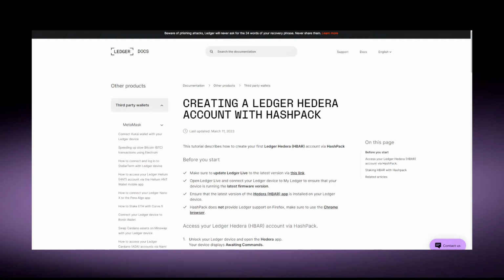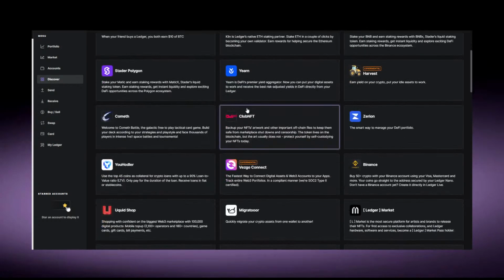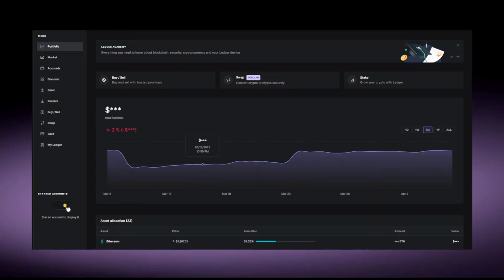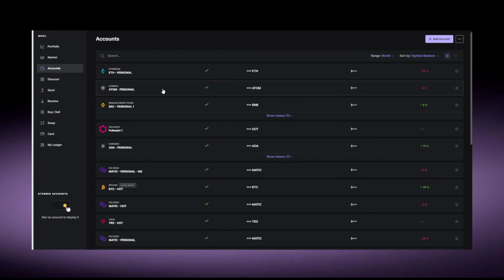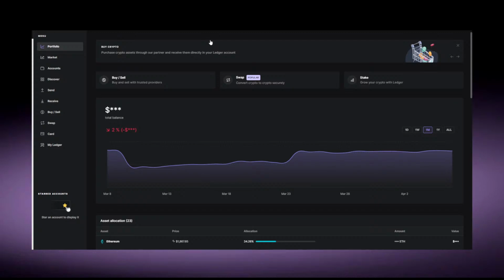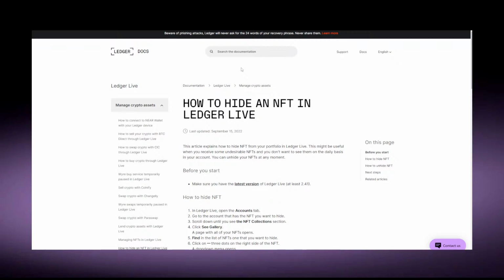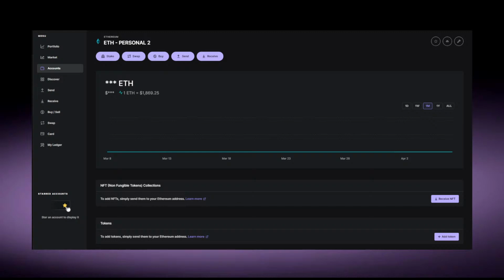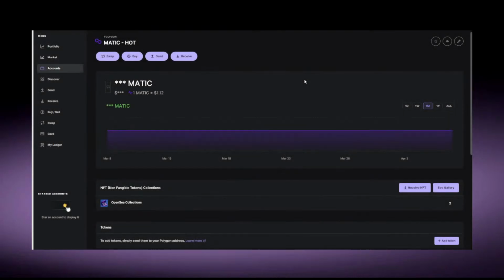Ledger Support - Ask Us Anything!